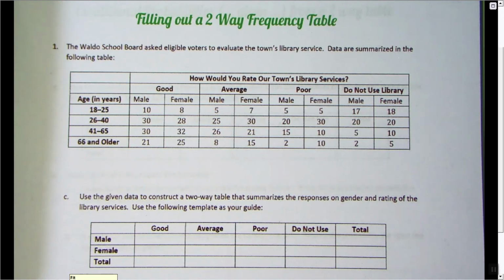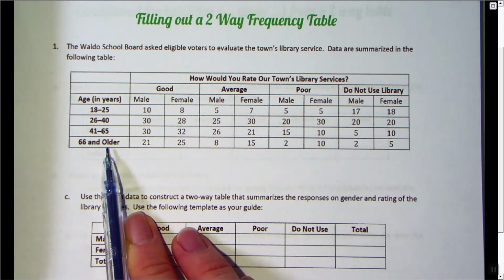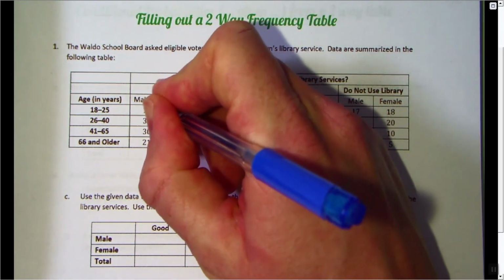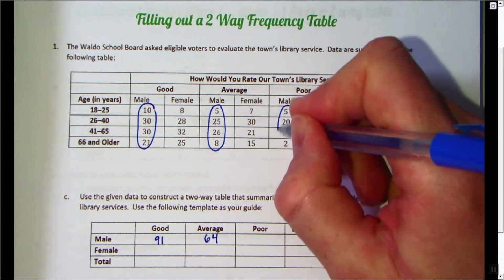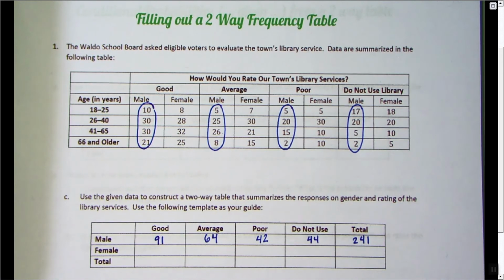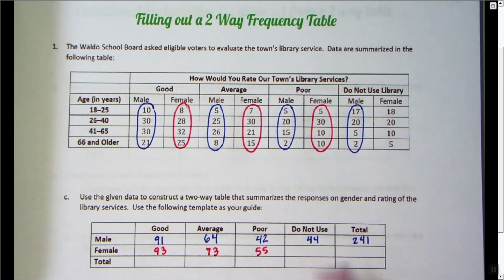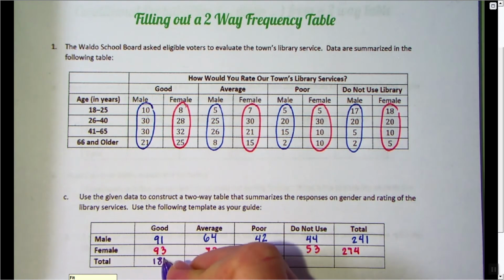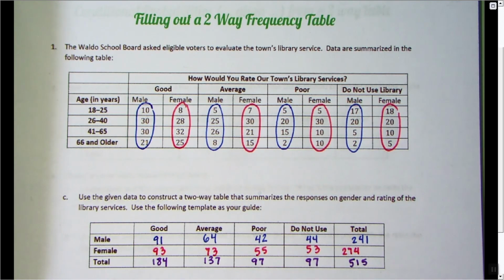M4 V01 Filling out a 2 Way Table